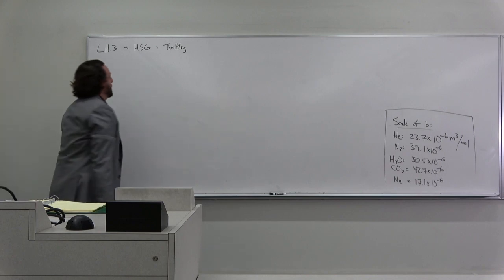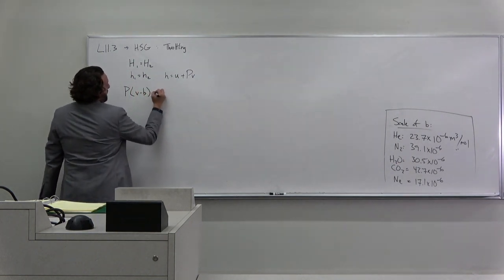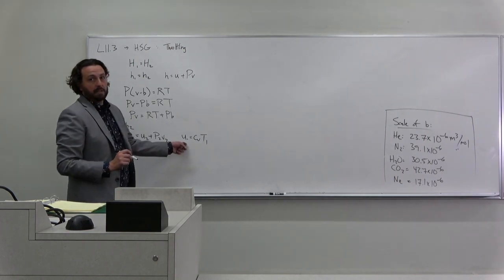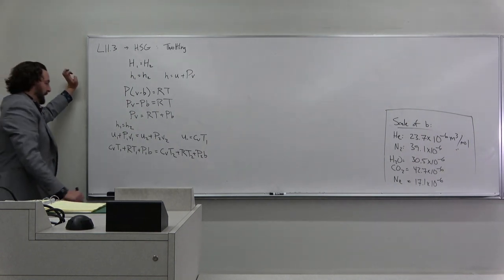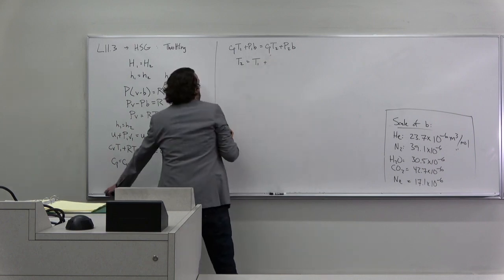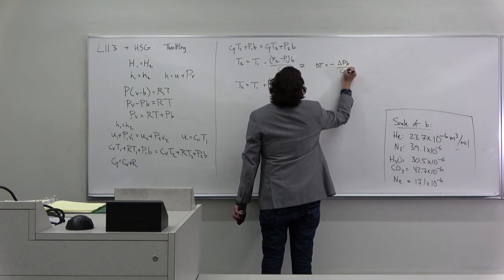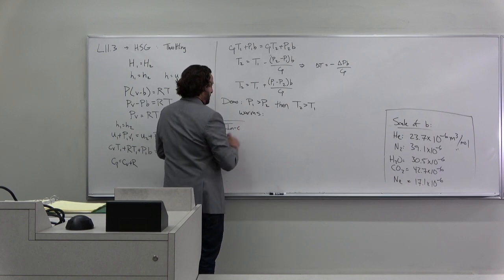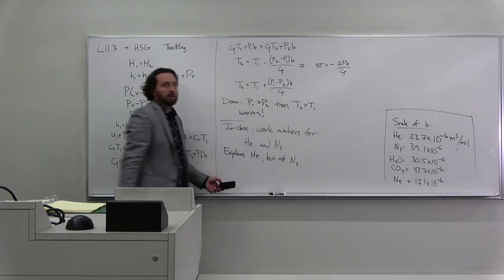Thermodynamics and Kinetic Theory - L11.3 Hard Sphere Gas & Throttling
Description: Throttling of a hard sphere gas